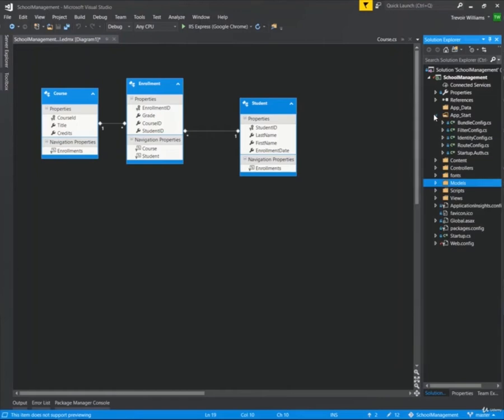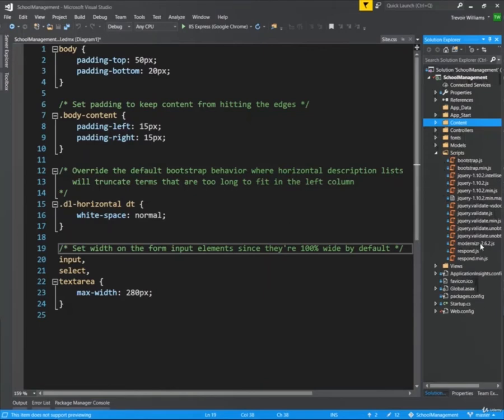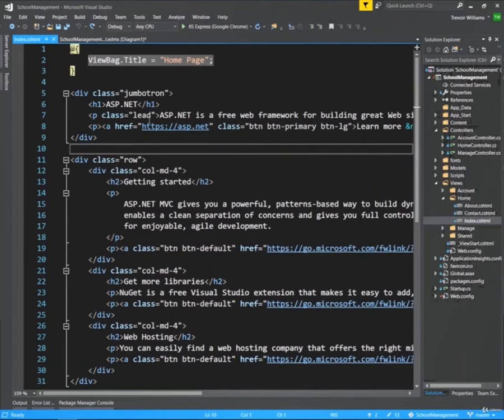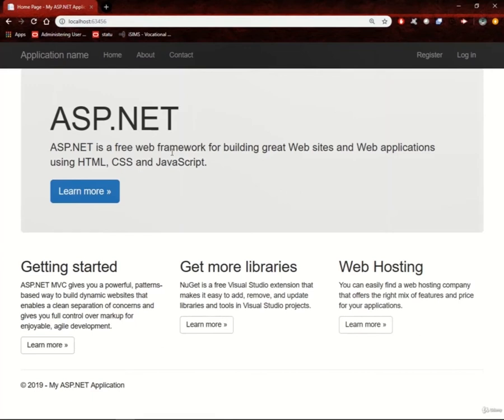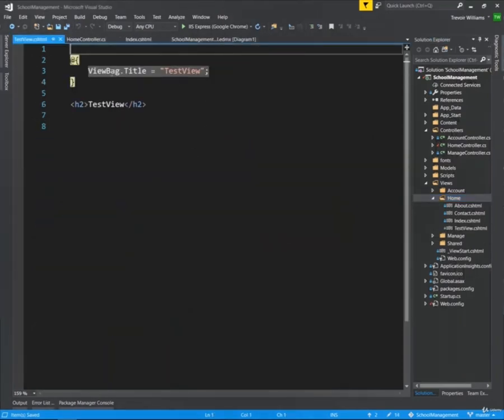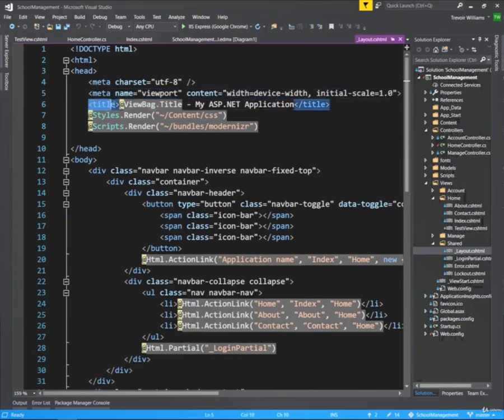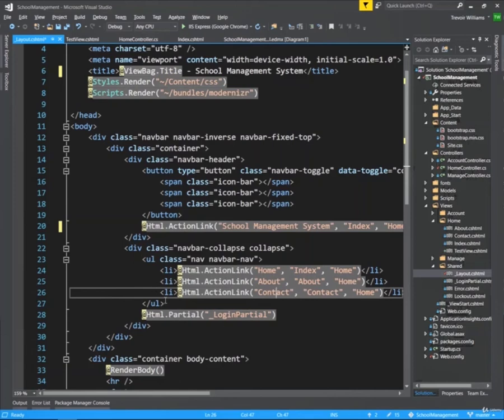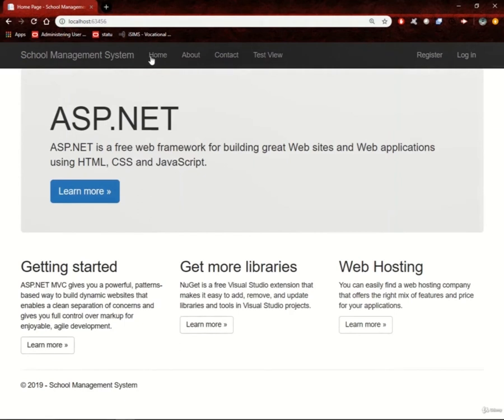Tour of Folder Structure and How to Add Views